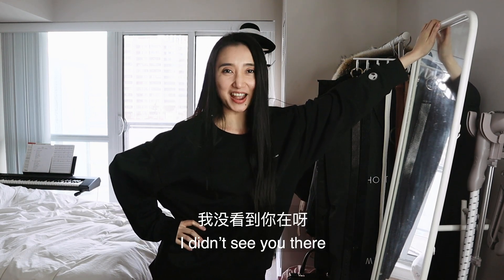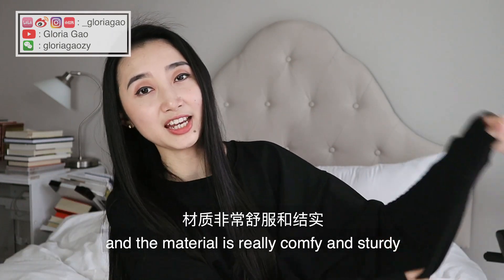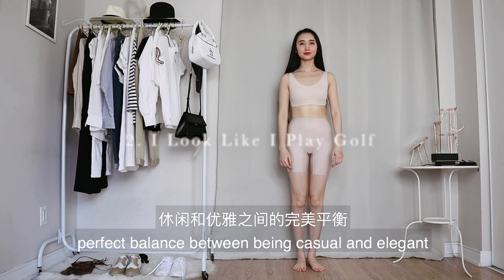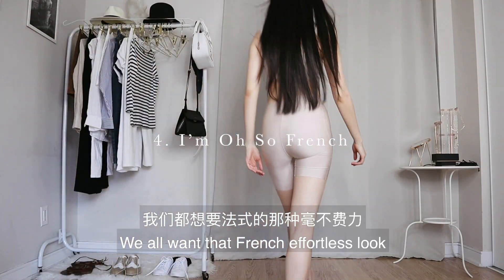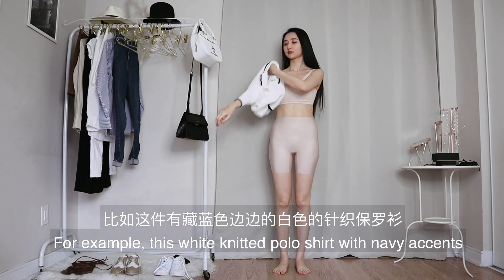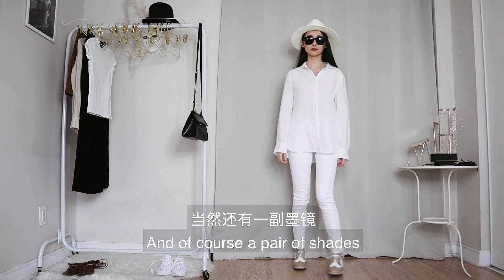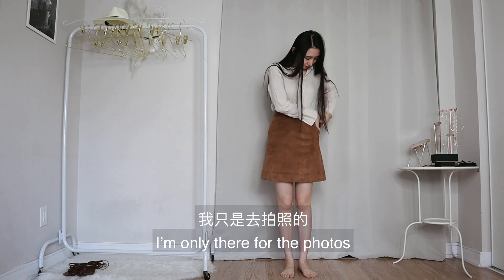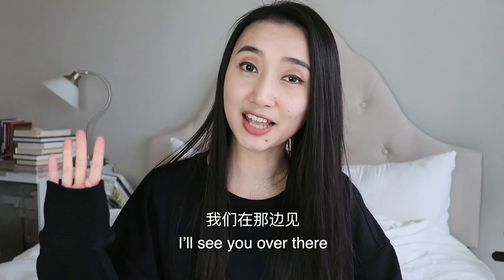Casual Spring Outfits| Spring Fashion Lookbook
Casual outfits for all kinds of leisure activities, including the days when you don't feel like washing your hair, or even putting on clothes!

{LOOK 1: The Coolest I’ll Ever Be}

{LOOK 2: I Look Like I Play Golf}
Golf polo shirt: Callaway (S) - bought in Hong Kong
Golf polo skort: Callaway (S) - bought in Hong Kong
Golf bomber jacket: Callaway (S) - bought in Hong Kong
Golf shoes: ECCO (36) - Sold out
Golf bag: Munsingwear - bought in Hong Kong

Beige golf pants: Munsingwear (S) - bought in Hong Kong

White golf pants: Callaway (S) - bought in Hong Kong
Red and navy silk scarf: bought while traveling in Suzhou

{LOOK 5: I’m Too Lazy to Dress Up}
White polo dress: Ralph Lauren (XS) - Sold out

{LOOK 6: My Polo Shirt is Better Than Yours}
White knitted polo shirt: Banana Republic (XS) - Sold out

{LOOK 7: I’m Going Sailing Bye}
Blue striped shirt: Ralph Lauren (XS) - Sold out
White shorts: Oak + Fort (S) - Sold out
Brown sandals: bought while traveling in Florence

Black shades: Balenciaga - Sold out

Black wide leg pants: Aritzia (0) - Sold out

{LOOK 10: The Safari Girl Who Doesn’t Like Safari}
Beige cotton shirt: Massimo Dutti (2) - Sold out